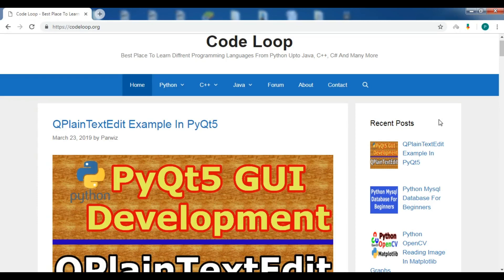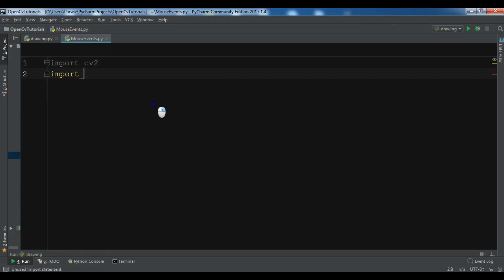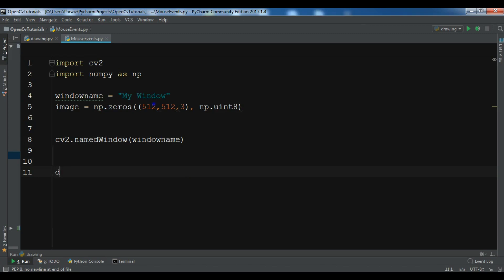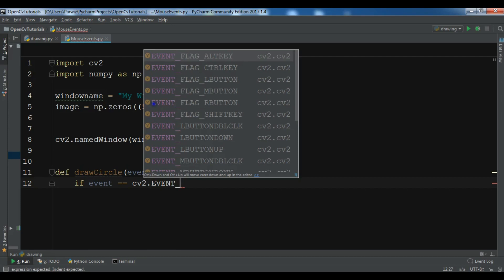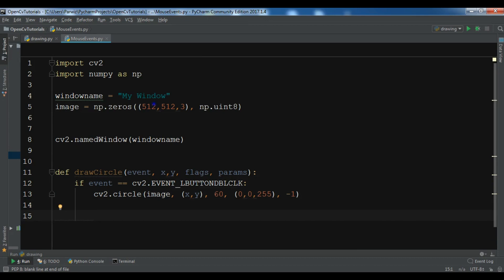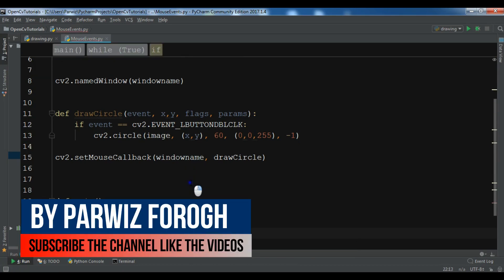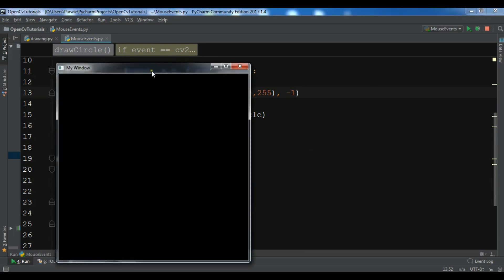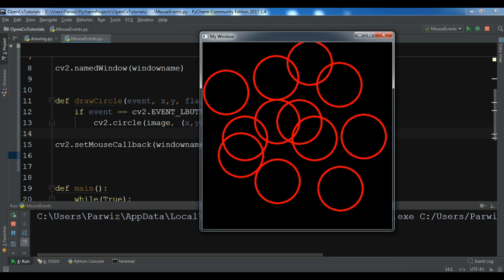Python OpenCV Mouse Events | Open Computer Vision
In this Python OpenCV video we are going to talk about Mouse Events in OpenCV